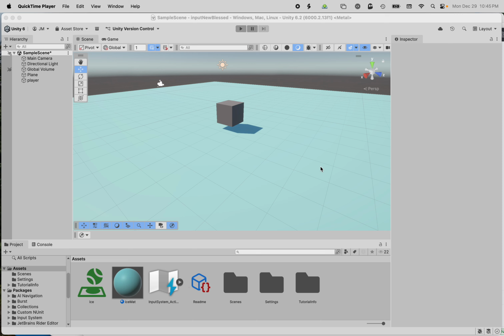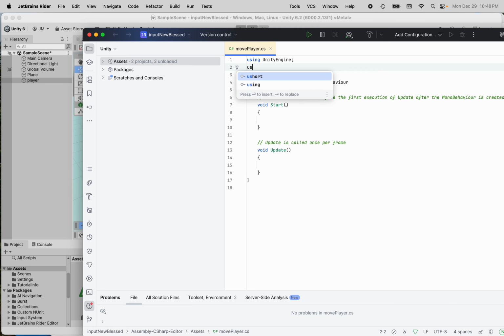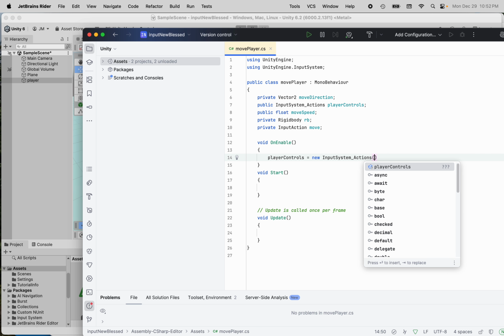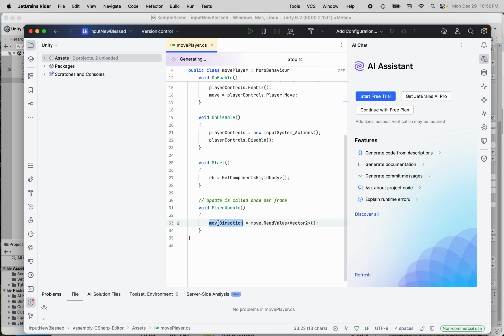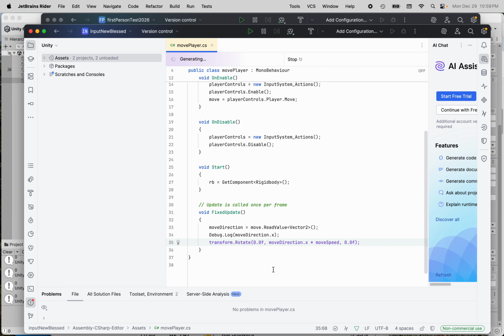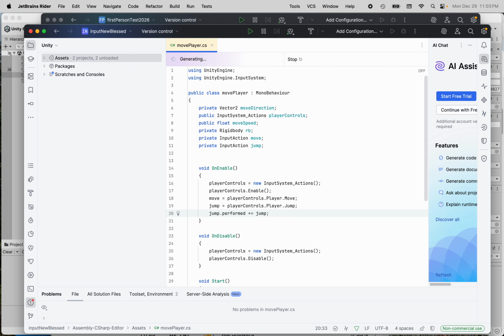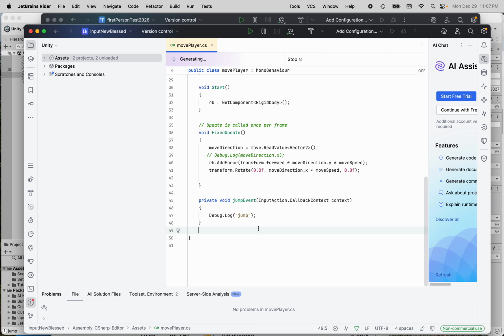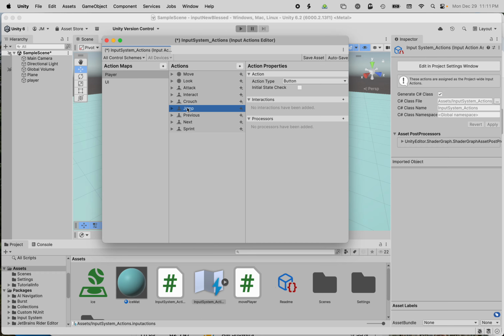NewInputSystem Unity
A video showing the process of getting code to talk to the "new" input system in Unity 6.
0:00 – Start, adding ground, cube, physics material, and rigidbody
1:05 – finding the "input system actions" file
1:31 – Generate C# class
2:07 – writing code to talk to the input system
3:45 – remembering to add "using UnityEngine.InputSystem"
4:40 – setting up actions.
12:00 – testing horizontal inputs
12:30 – using horizontal inputs to turn the block.
14:25 – testing rotation.
14:45 – go on "forward" axis
16:45 – testing going forward
17:05 – adding jump inputs.
19:00 – making a "jumpEvent" function
20:35 – testing the jump input
21:15 – using forceMode.Impulse to make the player jump once.
24:30 – testing jumping.